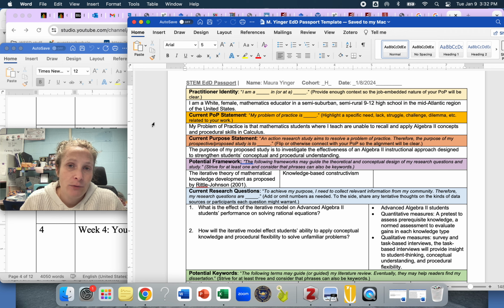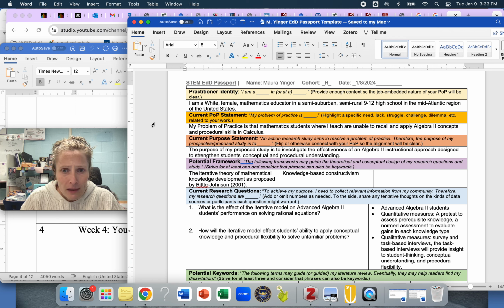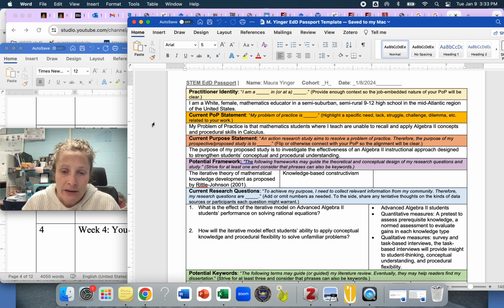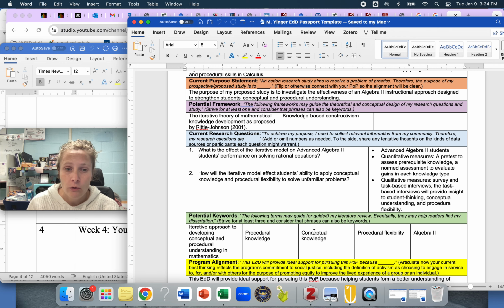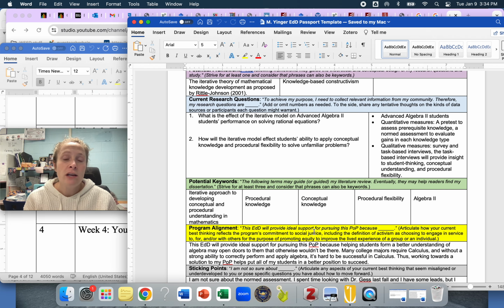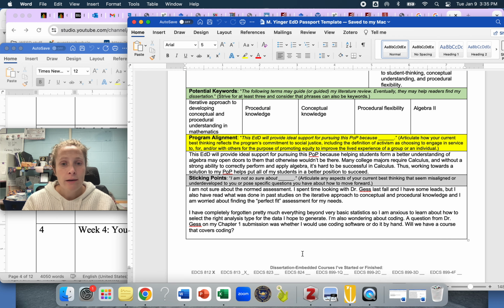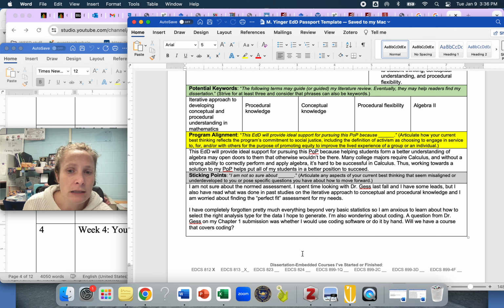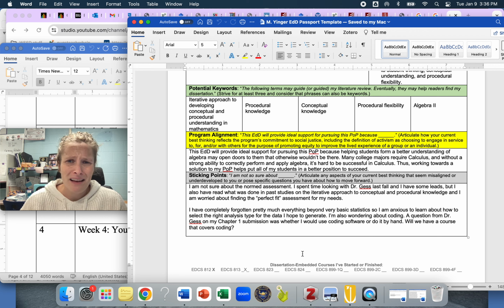M Yinger Passport Video